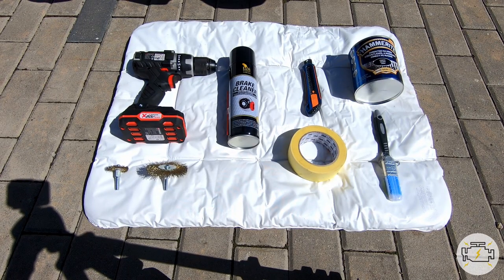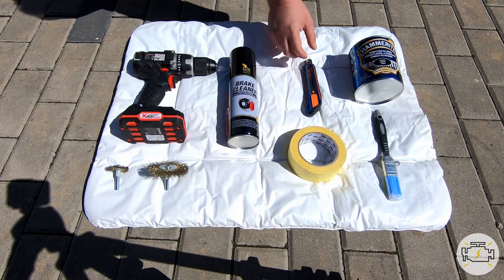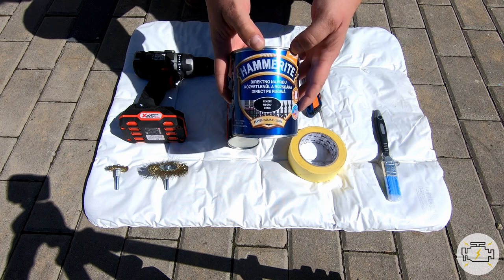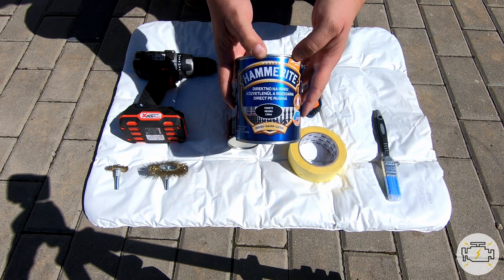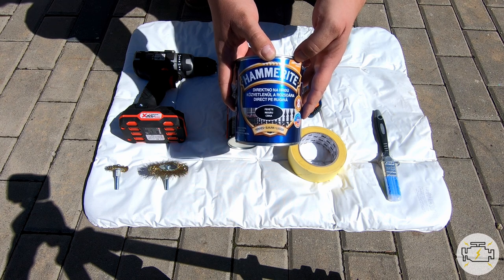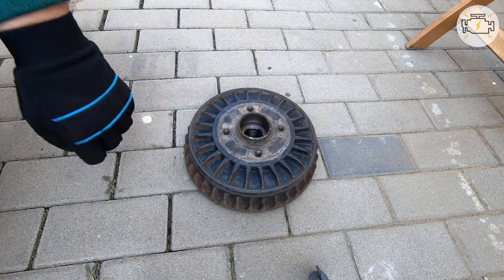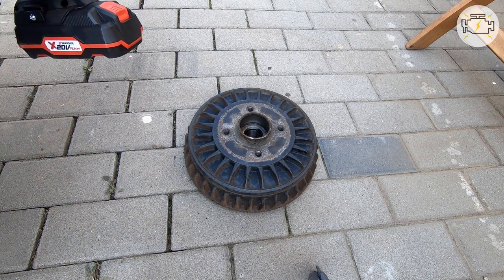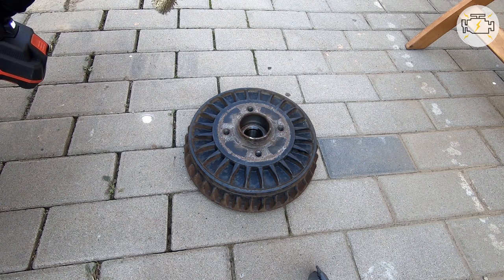Protect your brake drums against corrosion (paint job) Renault Captur Clio 4 Zoe Logan 2 Sandero 2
Simple method to protect your brake drums against corrosion. Tutorial for easy, quick and efficient brake drum paint job. As this video only covers the prepping and actual painting of the wheel drums check the following link for a detailed brake drum removal and refitting tutorial

This tutorial applies to all cars equipped with brake drums.

I am working on...

Brand: Renault
Model: Captur (Gen. 1)
Manufacturing year: 2015
Engine: 1.2 TCe, 120 HP (88 kW)
Gearbox: EDC (automatic, double-clutch), 6 speed
Tires / wheels: 205/55 R17 (winter, Nokian WDR A4)
Mileage: 80 000 km